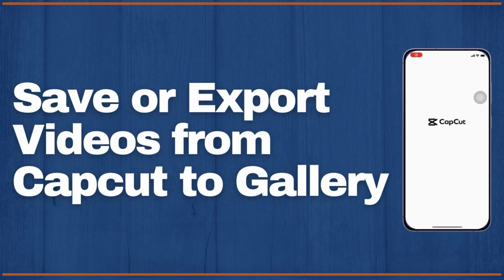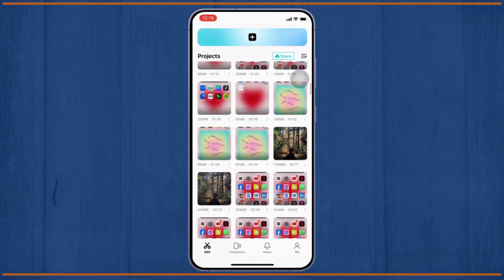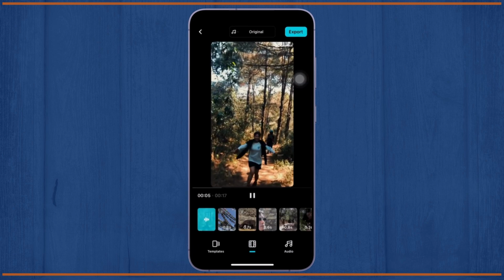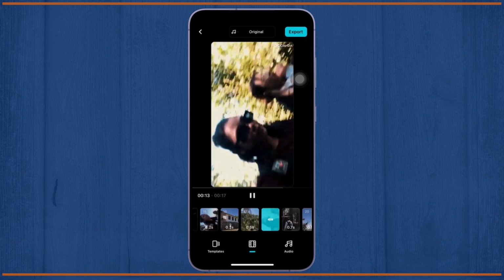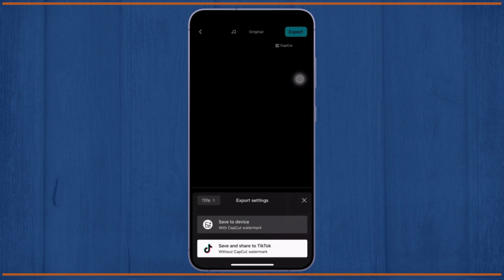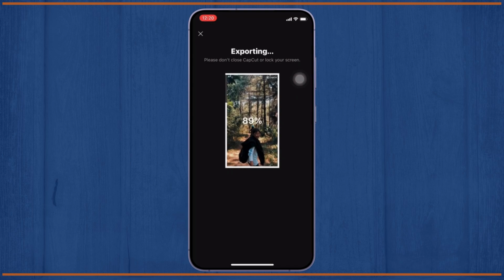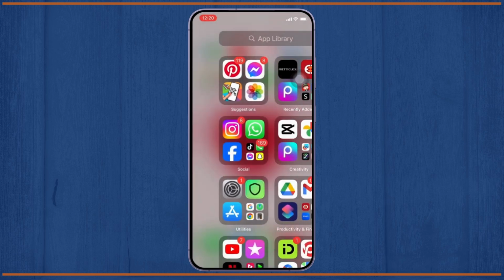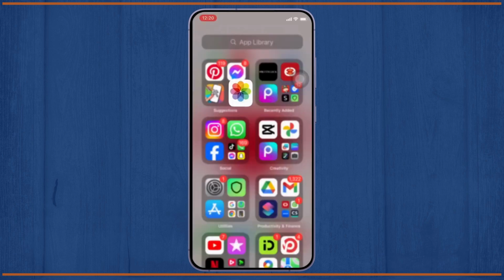How to Save or Export Videos from Capcut to Gallery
Learn how to save or export videos from Capcut to your gallery in this easy-to-follow tutorial. Whether you want to preserve your edited content or share it with others, this step-by-step guide will show you exactly how to export videos from Capcut to your gallery.

In this video, you'll learn how to save videos from Capcut and how to export long videos. We'll also cover the process of saving videos directly to your gallery from Capcut, ensuring you can access them whenever needed.

0:20 Step 1: Saving Video from Capcut
0:45 Step 2: Exporting Video to Gallery